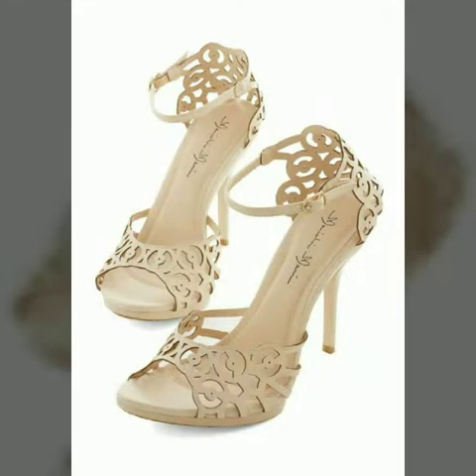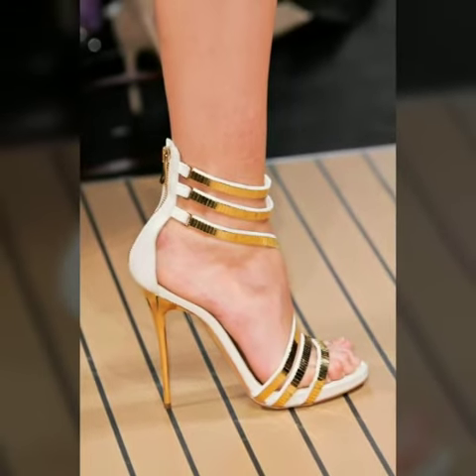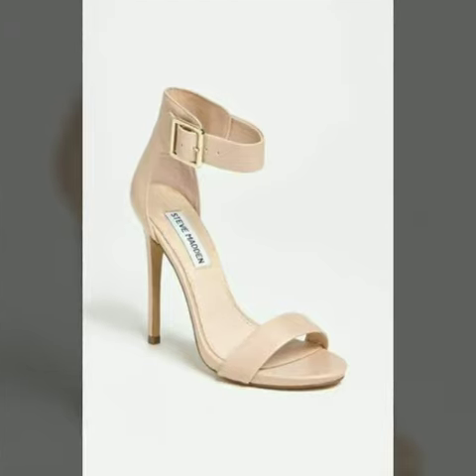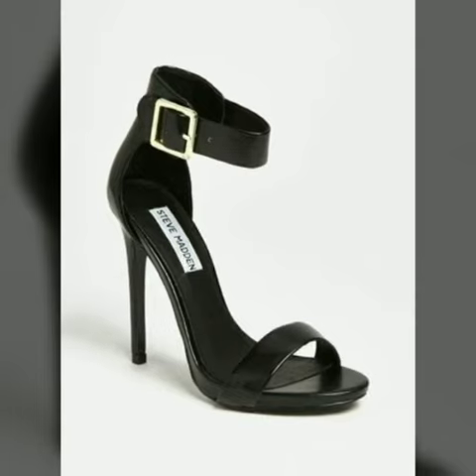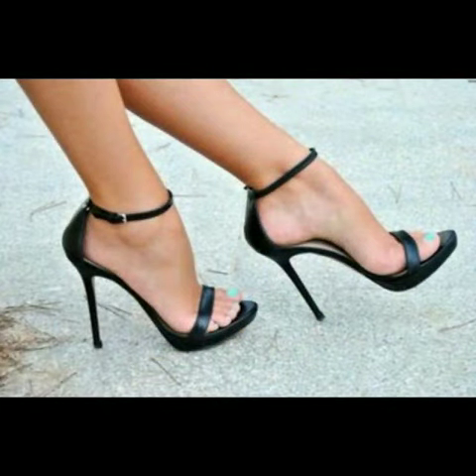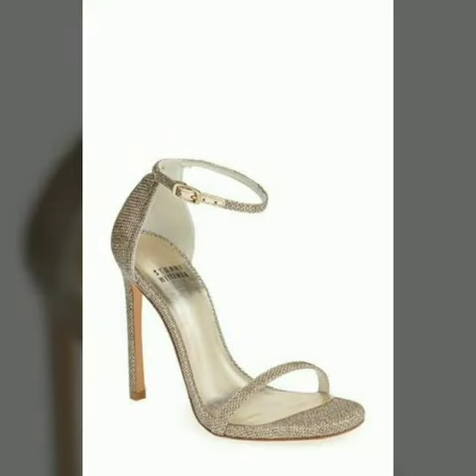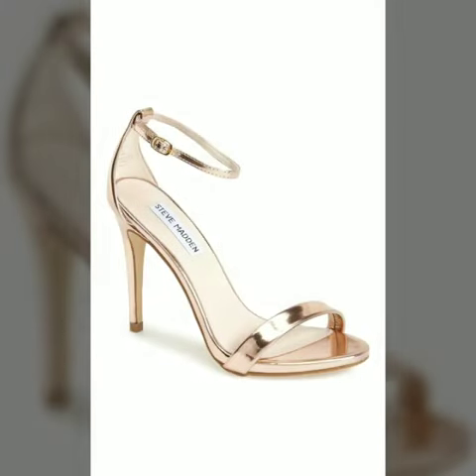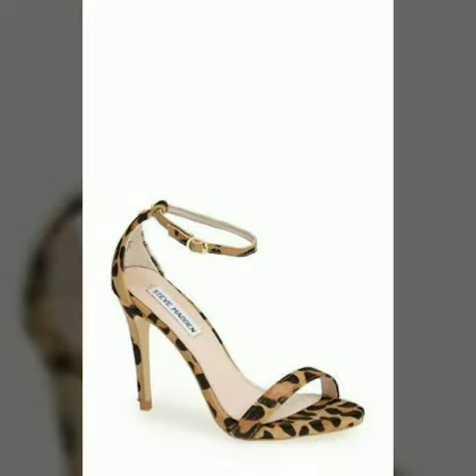heel_comfortable and stunning footwear collection for young girls